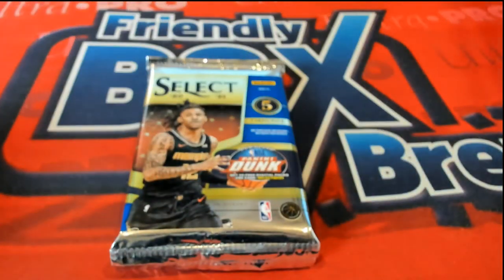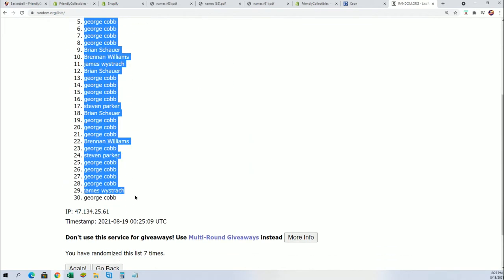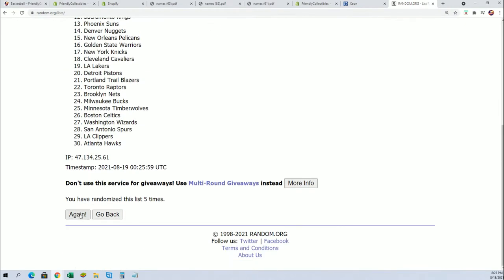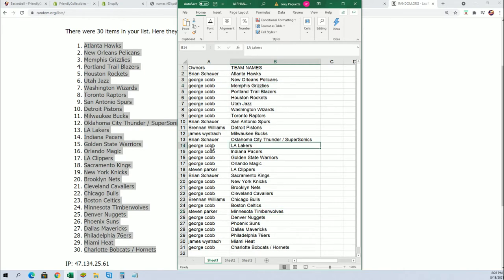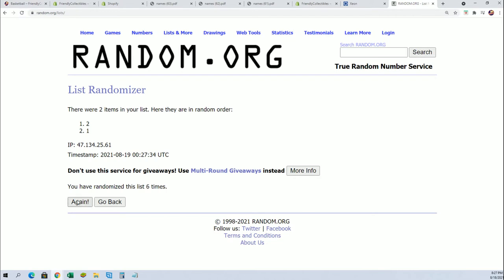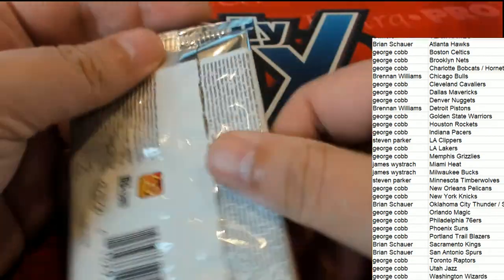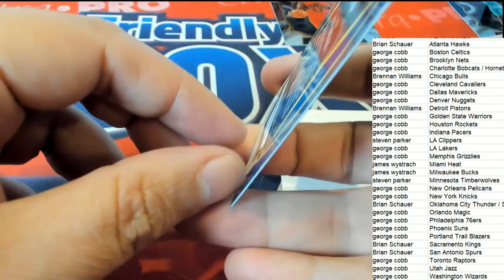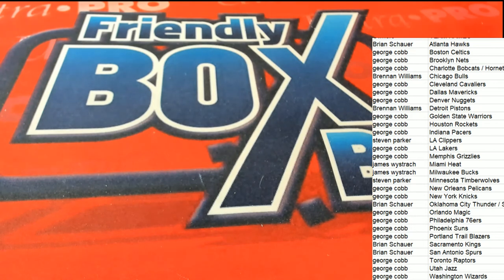2021 Panini Select Basketball Hobby ID 21SELECTBSK180